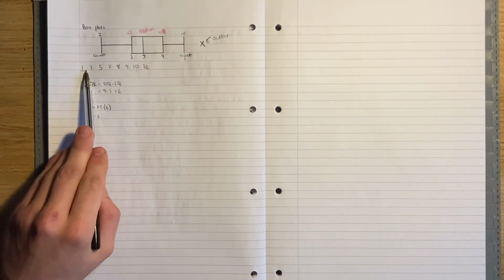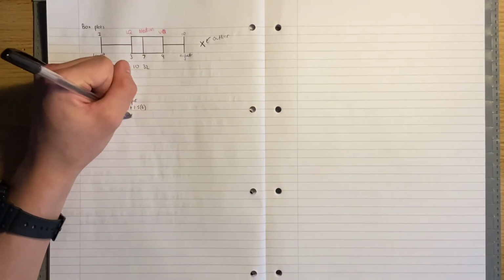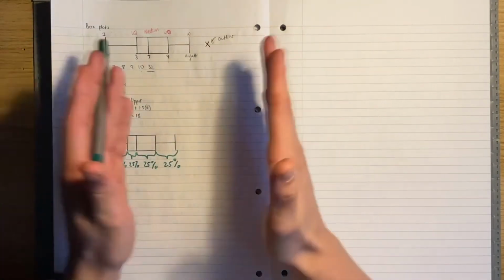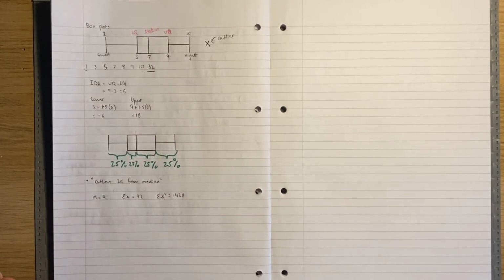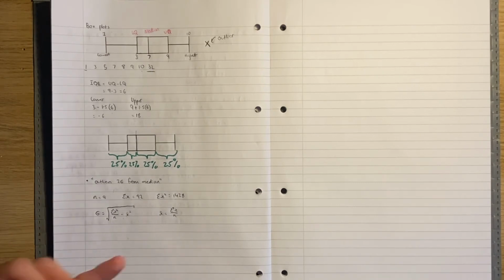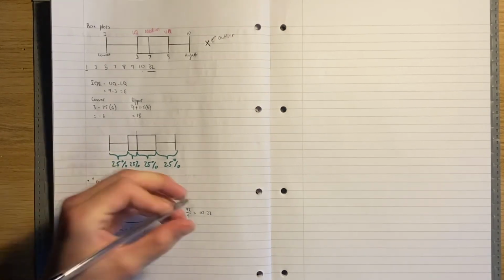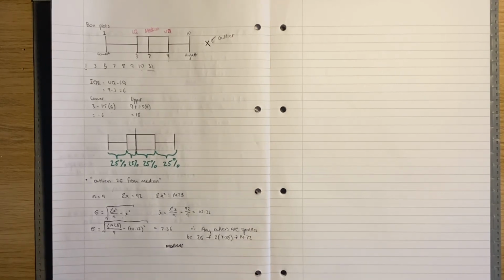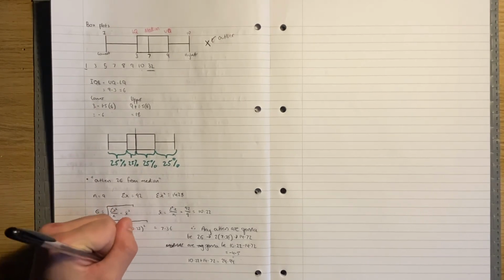A-Level Maths (stats): box plots & outliers